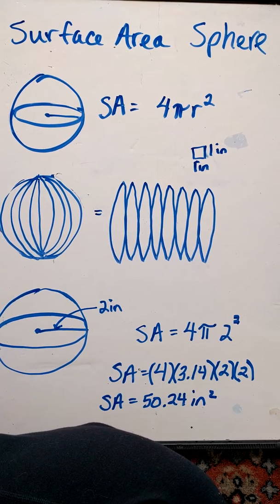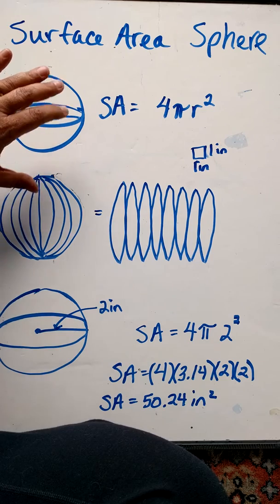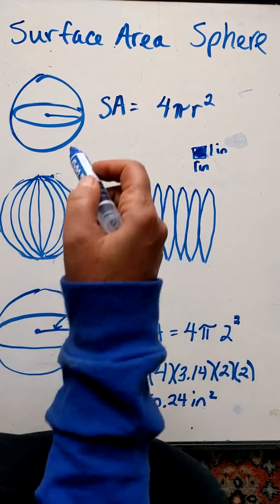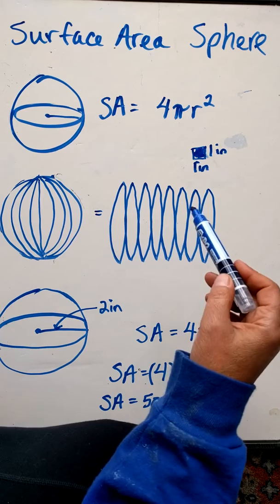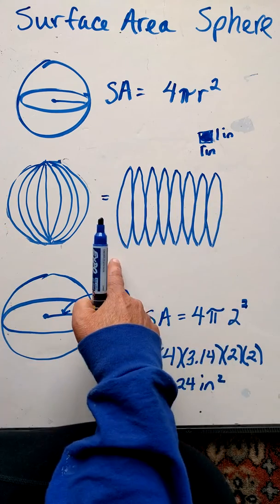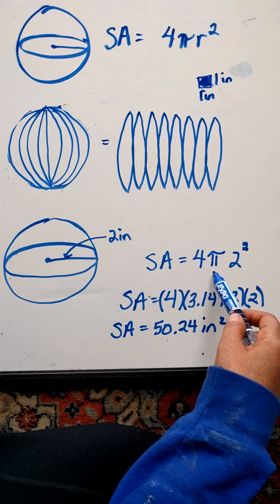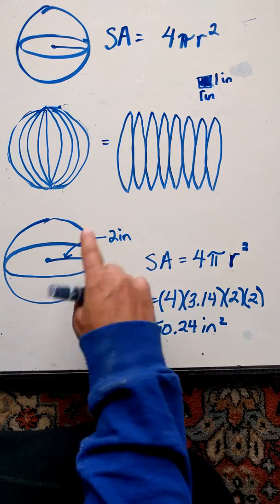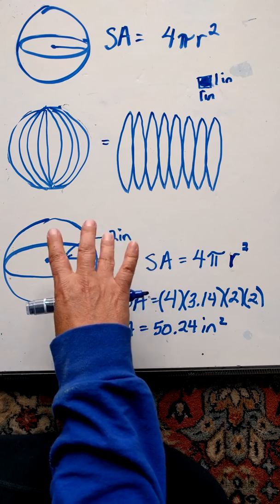LLS160 Serface Area of Sphere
How to find surface area of sphere